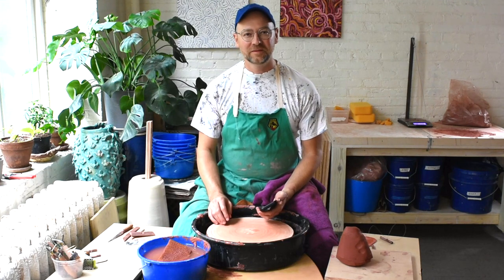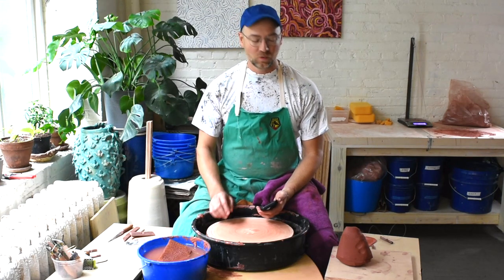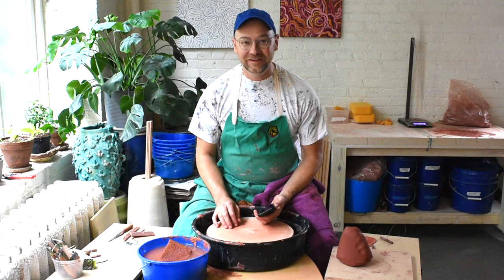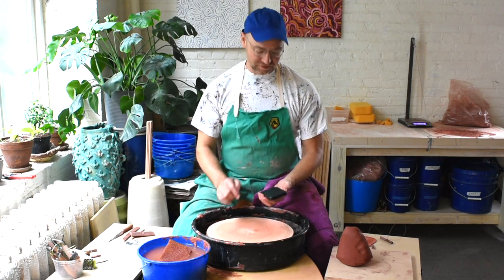5 Minute Teapot?! Fun Pottery Challenge🫖 🙀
Make an entire teapot in 5 minutes! Fun challenge for beginners and experienced potters. 🫖 🫖

Get a wedged ball of clay and throw a spout, handle, lid, vessel, and then assemble it all. In five minutes.

This is a fun challenge to try, it definitely will force you out of your comfort zone and get you to try something new. The results in this video are not my favorite or best teapot I've ever made, but it is fun try this challenge.